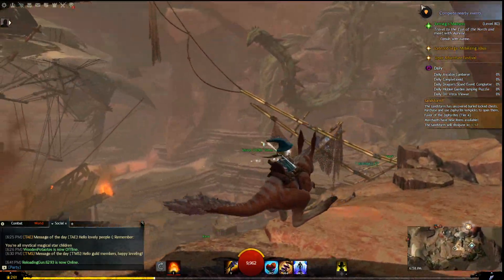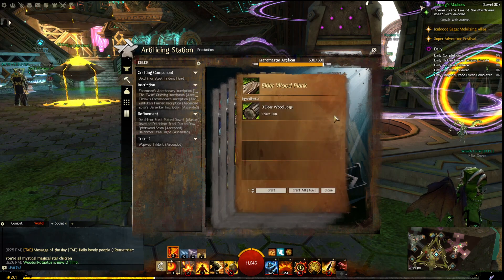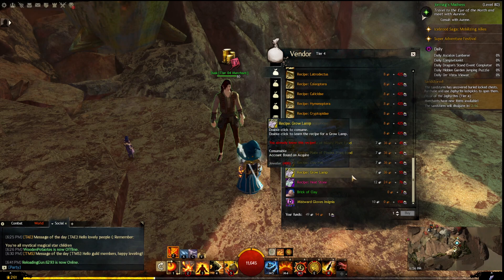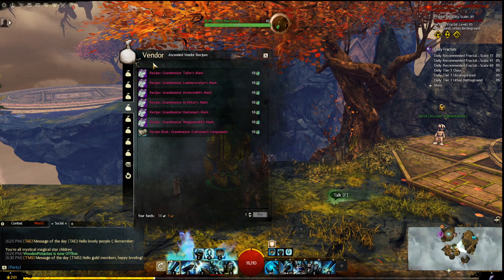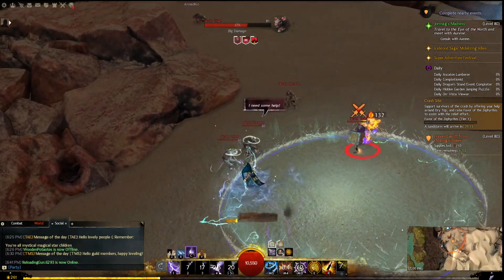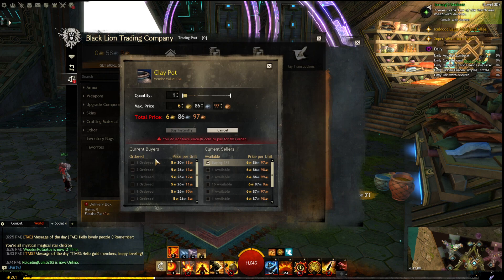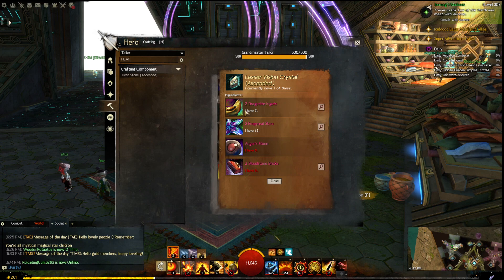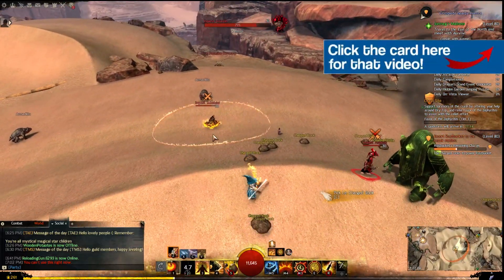Guild Wars 2: Make Easy Gold Through Crafting | 14 Items That Will Make You Money!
Here are 14 items to craft to make easy gold in Guild Wars 2. A lot of crafting isn’t very lucrative in Guild Wars 2, but time-gated items for ascended and legendary gear can bring in tons of gold!

Looking to make easy gold in Guild Wars 2? In today’s video, GSmaniamsmart shows you how to make gold in Guild Wars 2 through crafting. A lot of these crafting items are for ascended and legendary items in the game. In this Guild Wars 2 gold guide, we’ll cover how to craft items like Bolt of Damask, Ley-Line Infused Tool, Plate of Piquant Plant Food, Square of Vabbian Silk, Clay Pot, and Grow Lamp.

If you’ve got lots of lodestones, quartz crystals, different ores, wood and leather these recipes can be very lucrative for you. Do note, that many of these recipes take advantage of Spool of Silk Weaving Thread, Lump of Mithrillium, Glob of Elder Spirit Residue, and Charged Quartz Crystals which are all time-gated items. This is why these items we’re crafting today are so lucrative for the most part, because there’s a limited supply of them, and lots of demand.

Easy Crafting Items: 2:10
Medium Crafting Items: 7:20
Hard Crafting Items: 14:10

The above link will also be supporting the channel, so if you purchase, thank you very much!